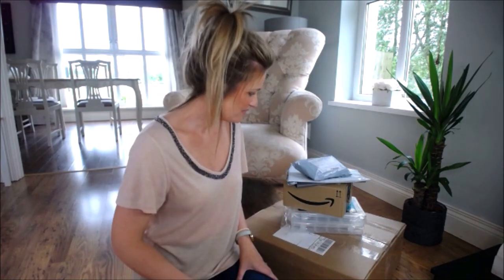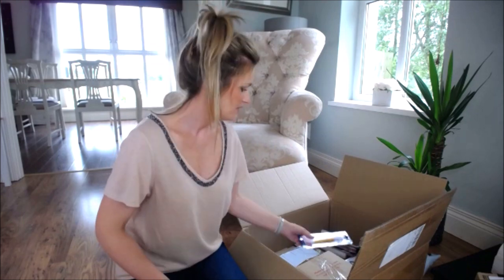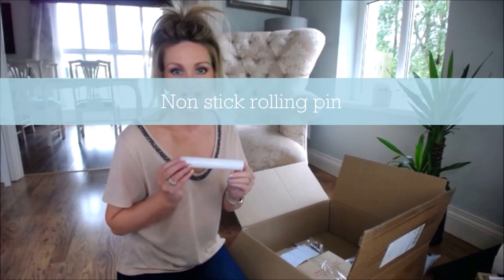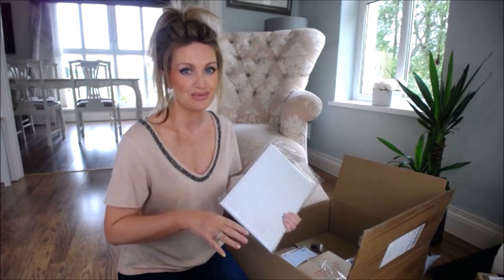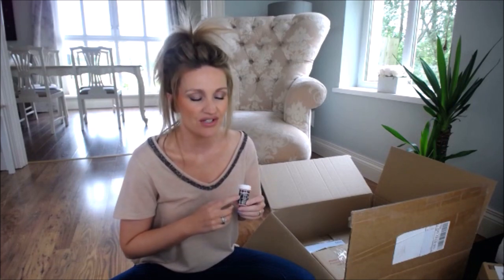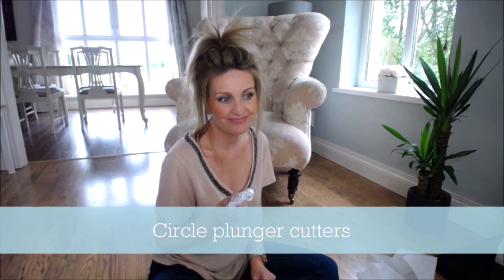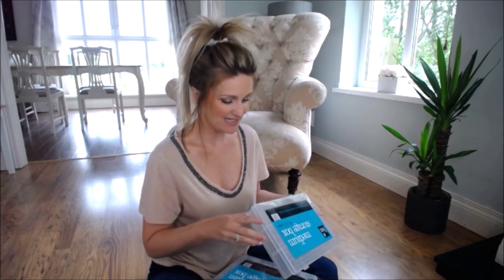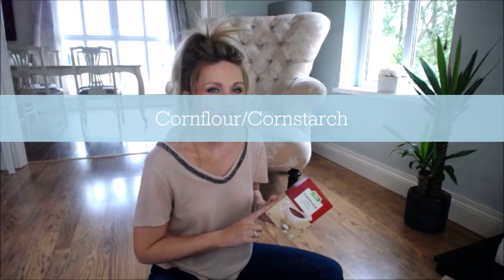SUGARCRAFT CAKE MODELLING TOOLS - What you need to get started | Beginners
There are so many cake decorating tools on the market now and I often get asked, How many do you really need?

These are my basic must have sugarcraft tools/equipment I use everytime I am sugar modelling or making cake toppers, I hope its helpful for you!

Cake dummy
Craft knife
White edible paint
Black edible paint
Brown edible paint
Flower modelling tool
Bulbous cone tool
Dresden tool
Non stick rolling pin
Non stick mat
Foam pad
Primary gel colours
Skintone gel colour
Wire cutters
Circle plunger cutters
Fine detail paint brushes
Storage box for dust pots)
Storage box (for colour pastes)
Cocktail sticks
Vegetable shortening